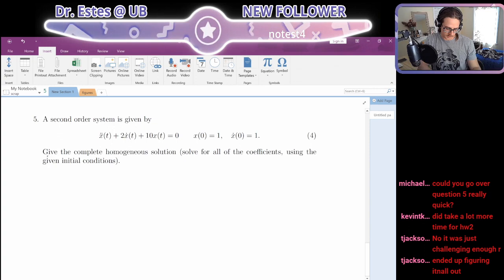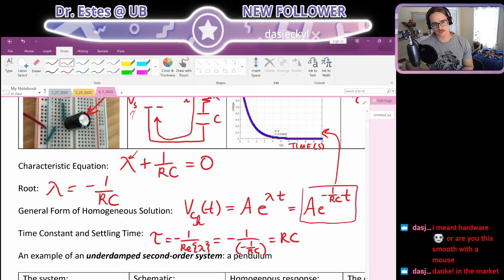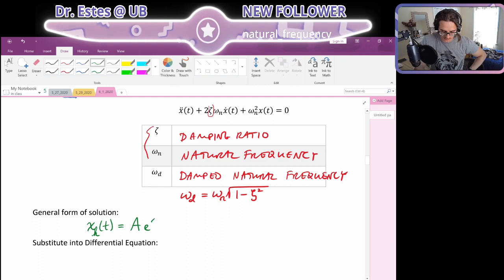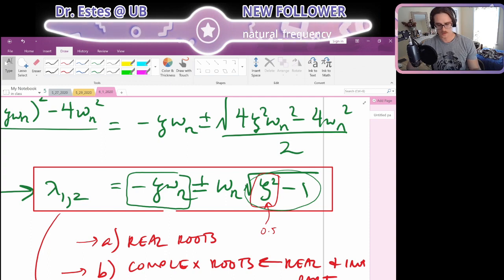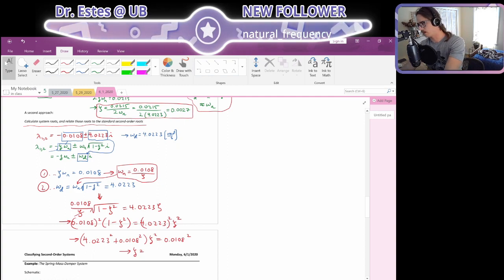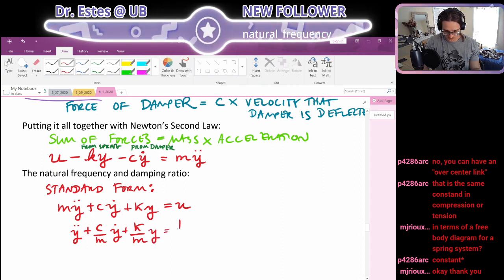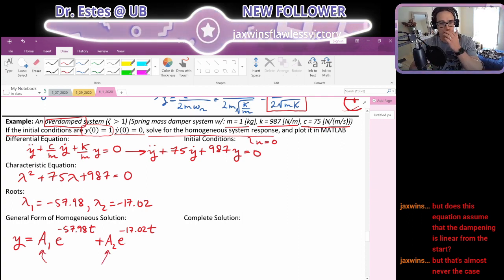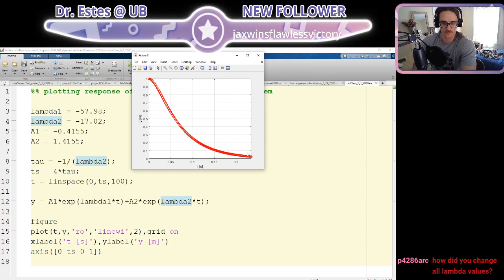Lecture: 6/1/2020 (System Dynamics, 2-4 PM EST)